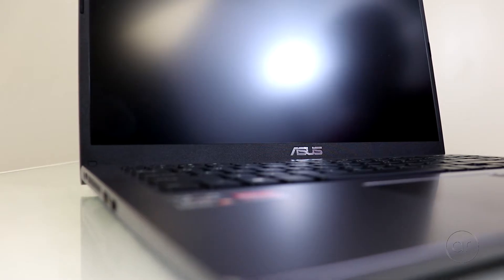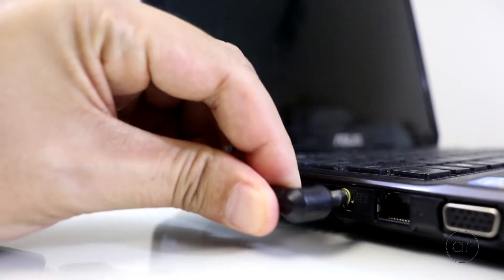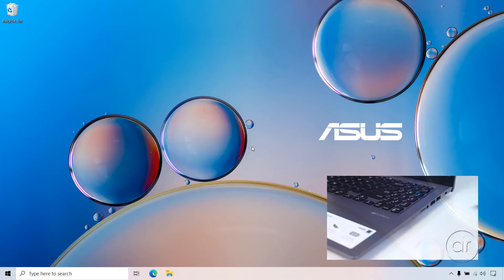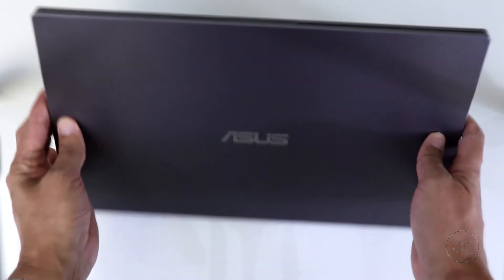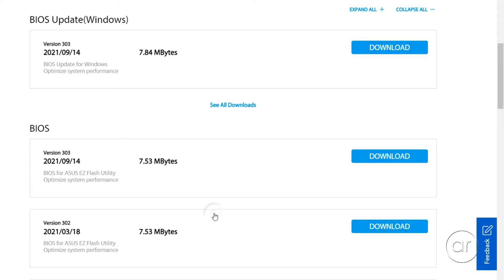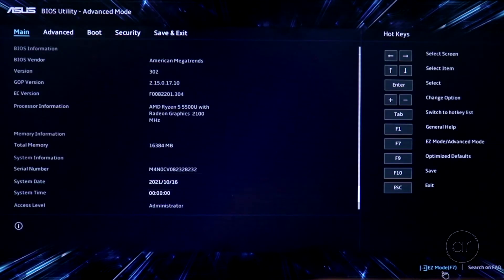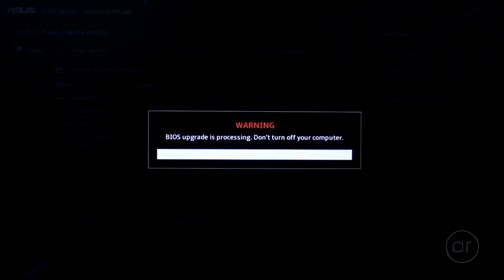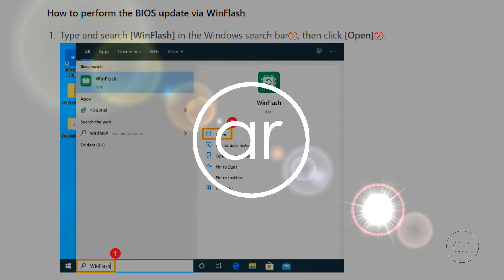How to Update the BIOS in an Asus Laptop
In this video, I show you how to update the BIOS of an Asus laptop - specifically, the Asus VivoBook 15 model M515. However, the procedure will be the same for all recent Asus laptops. There are several methods to update the BIOS, but this tutorial will focus on a utility called EZ Flash 3 that resides in the BIOS itself. One major benefit in using this manual method is that it doesn't depend on a BIOS upgrade program running in Windows, so you don't need to worry about Windows compatibility nor do you even need to run Windows as your operating system.

BIOS updates can introduce new hardware support or more importantly, fix security problems such as the Meltdown and Spectre vulnerabilities. ASUS also recommends updating the BIOS for certain motherboards if you're looking for Windows 11 support.

00:00 Introduction
00:53 Disclaimer
01:43 ON YOUR MARK (Prepare)
03:10 GET SET (Download)
05:31 GO! (Update)

Items in this video:
Asus VivoBook M515